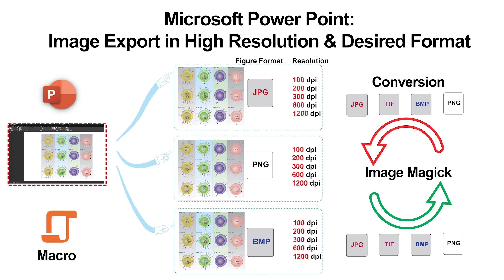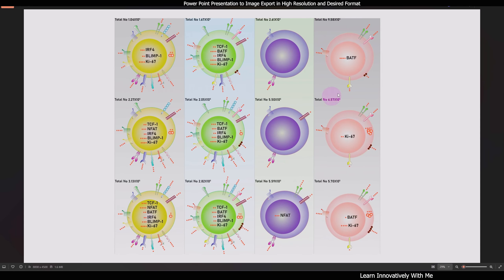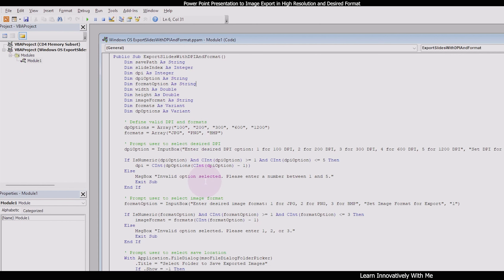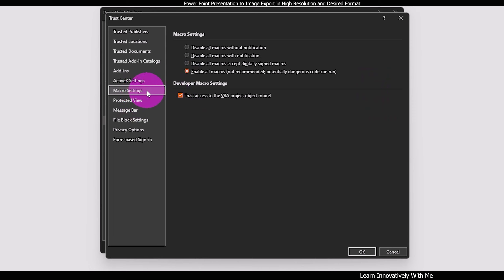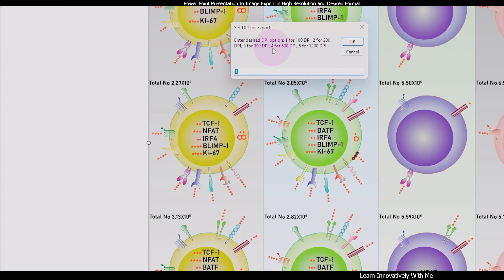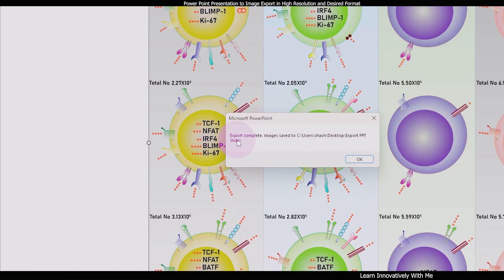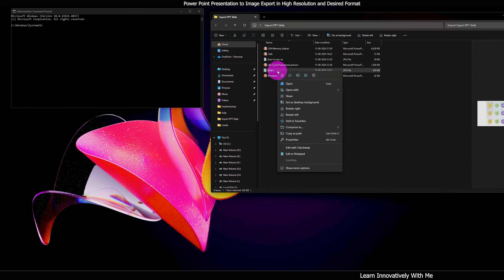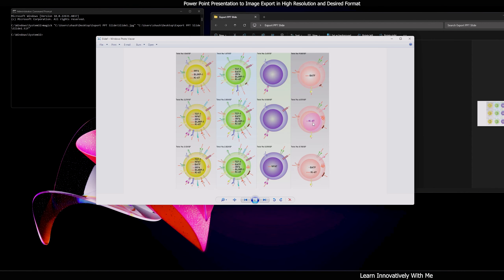Microsoft PowerPoint Image Export in High Resolution and Desired Format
Welcome to this comprehensive tutorial on exporting Microsoft PowerPoint slides into high-resolution images! In this video, you'll learn how to:

Export PowerPoint Slides: Convert your slides into high-resolution images in formats like PNG, JPG, and BMP with customizable DPI settings (100, 200, 300, 600, 1200 DPI) using VBA macros.
Interconvert Image Files: Utilize ImageMagick software to convert between different image formats via the Command Line Interface (CMD) on Windows PC.
What You Will Learn:

How to use VBA macros to export slides from PowerPoint in various image formats and resolutions.
Step-by-step guide to setting DPI for your exported images.
How to use ImageMagick software for image file conversion and manipulation.

Learn Innovatively with Me